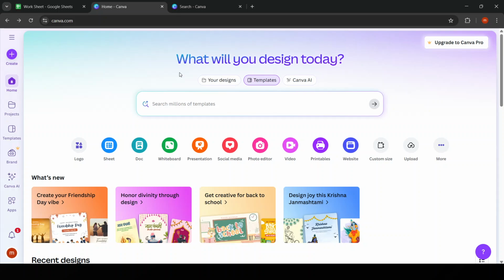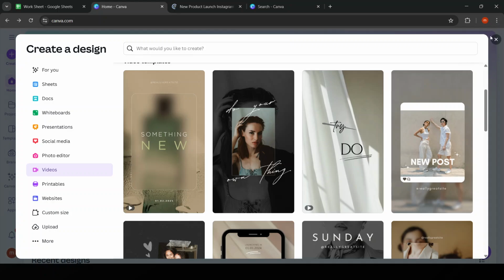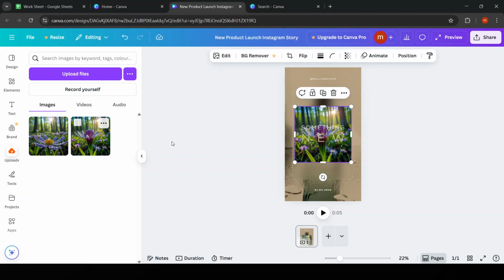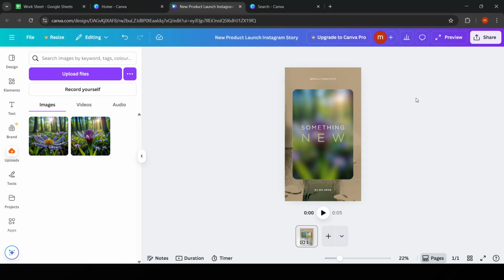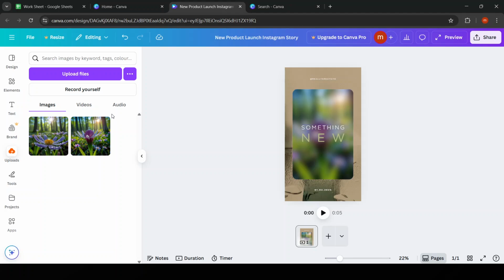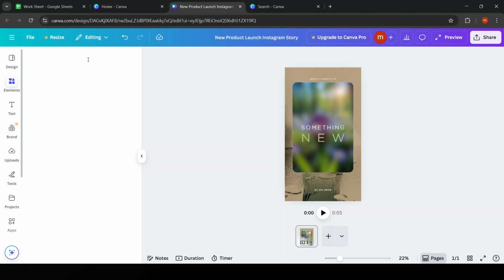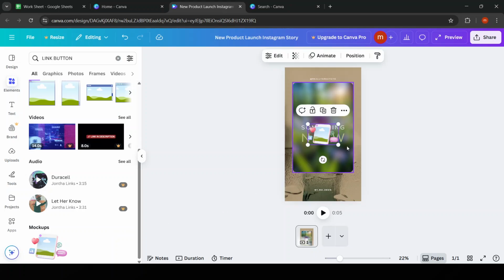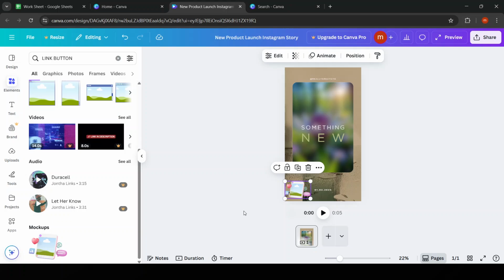How to Add a Clickable Link to Your Canva Video Best Method 2026 (Step By Step)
Learn How to Add a Clickable Link to Your Canva Video Best Method in this video.

In This Video, We'll Show You 👇
Canva Video Clickable Link
Add Link To Canva Video
Canva Video Links
Clickable Links In Canva